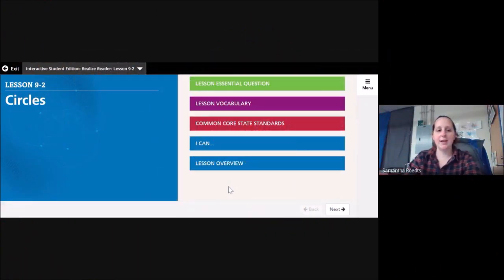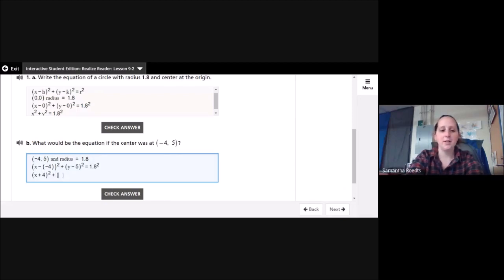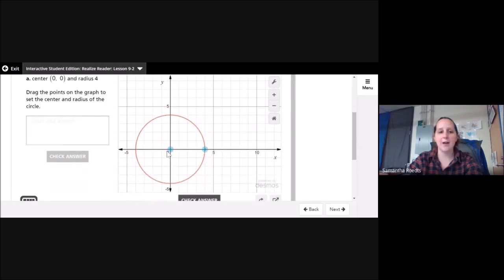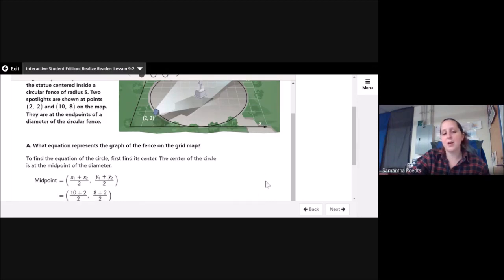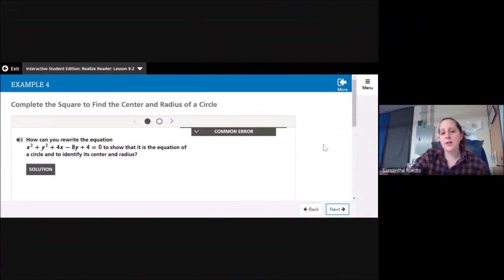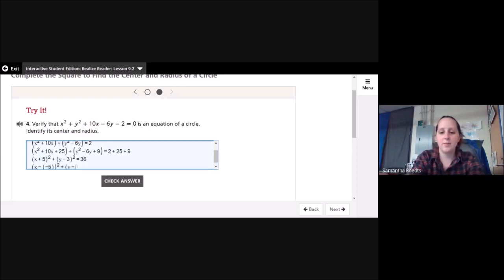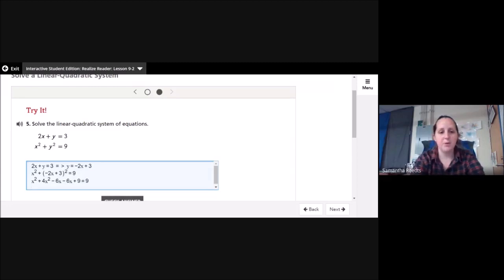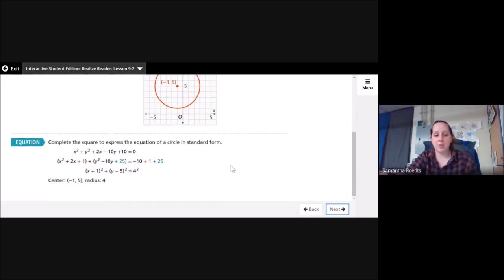Algebra II B Unit 9 Lesson 2 Circles